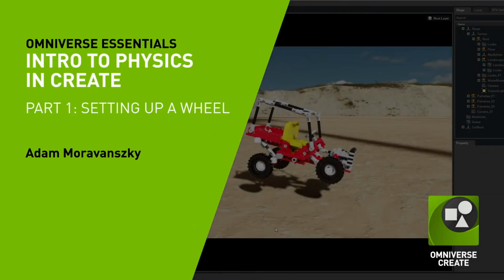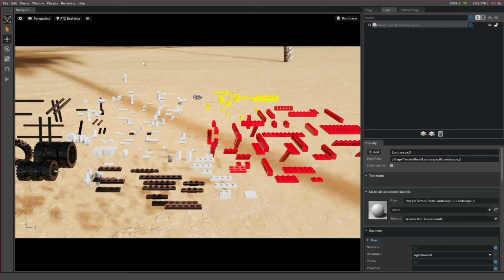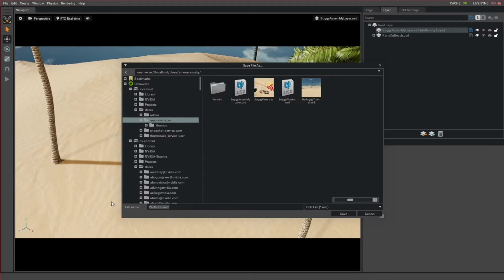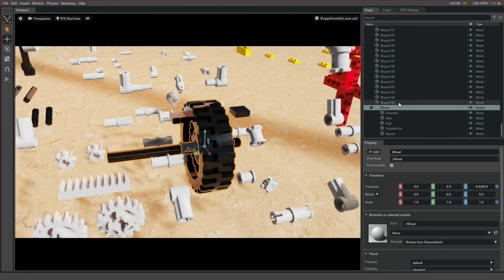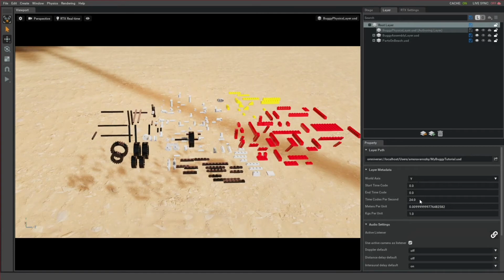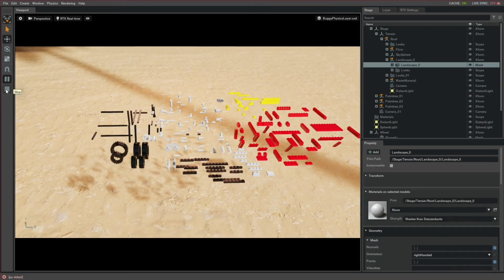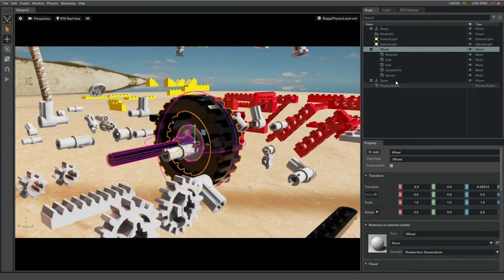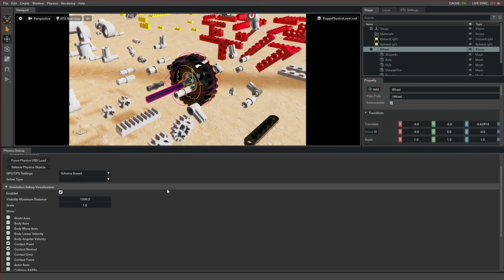Intro to Physics Part 1: Setting Up a Wheel in NVIDIA Omniverse USD Composer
This tutorial is the first in a series that covers the process of setting up physics including wheels and joints on a vehicle. In this session we cover using layers and how to assemble hierarchies to assemble components. We also cover the basics of activating physics in your scene.